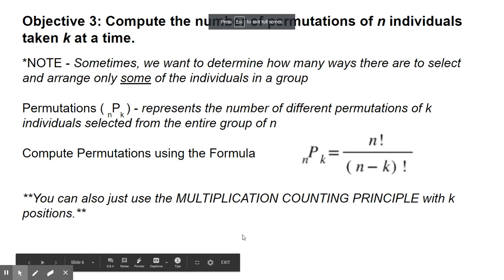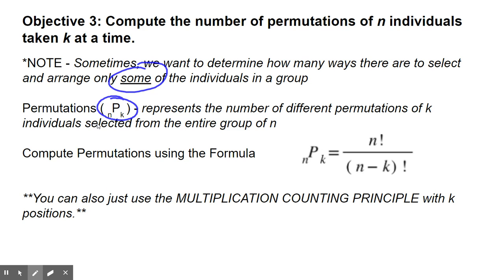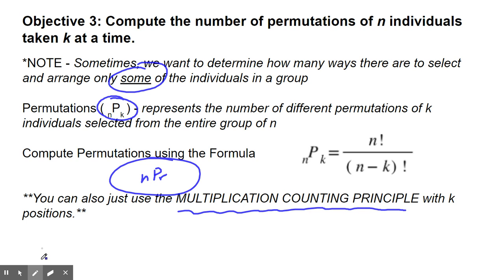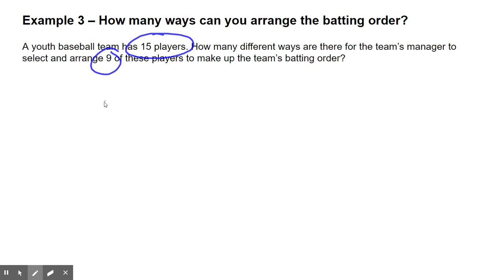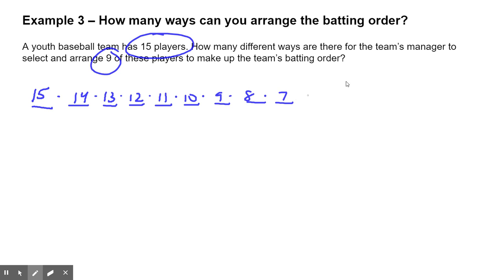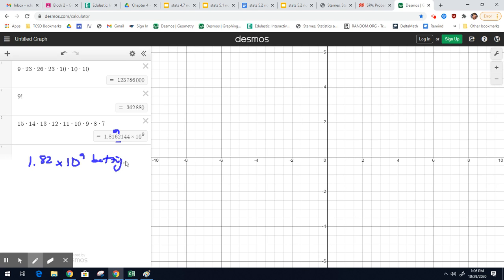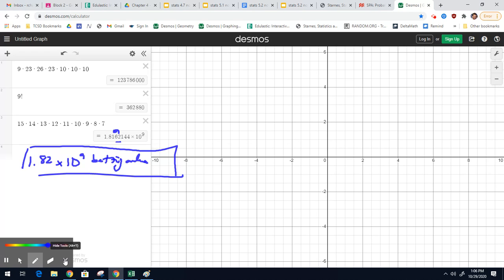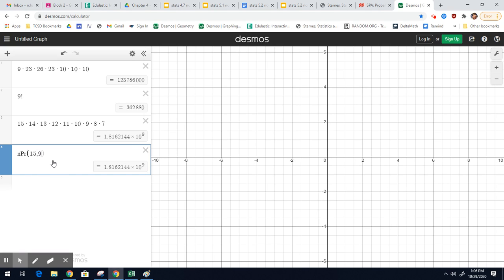stats 4.7 - the multiplication counting principle and permutations #3